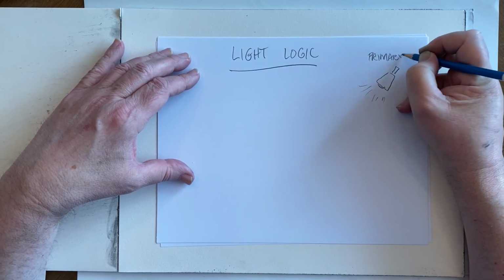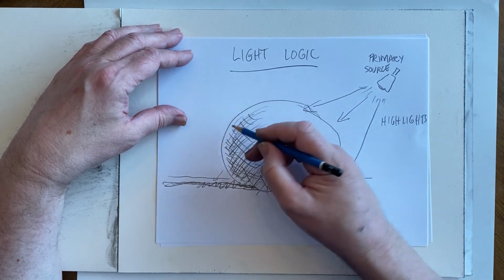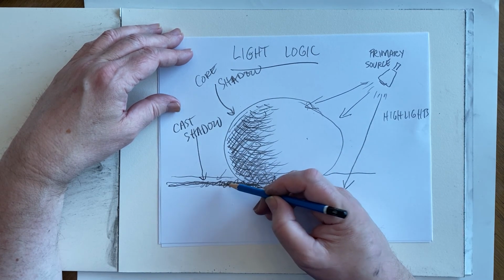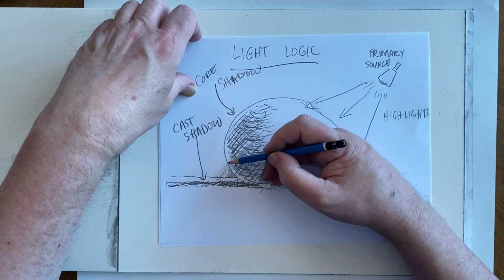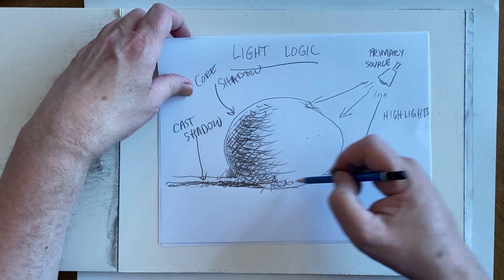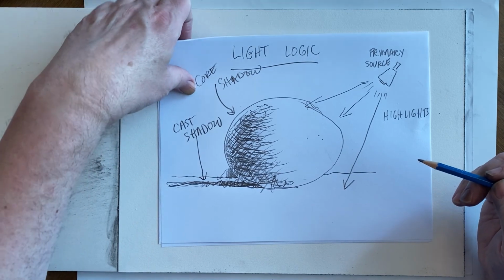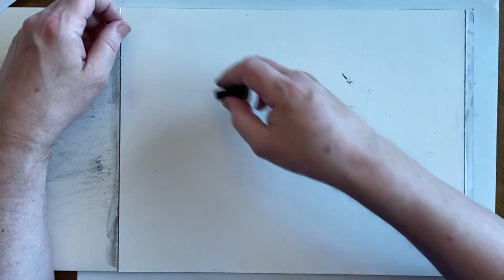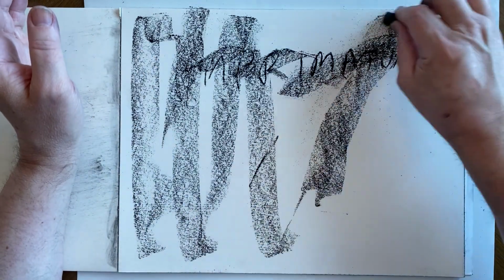Simplified tone 1 of 2 (includes instructions for a 3-tone drawing)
Instructions and demo for simplified (3-tone) charcoal drawing after some discussion of light logic.  I made this video for an online version of the course.